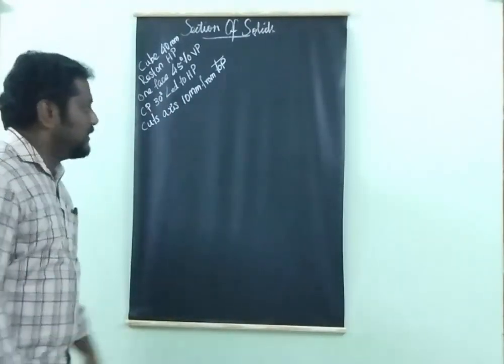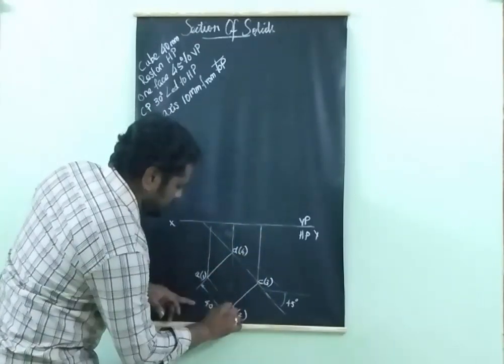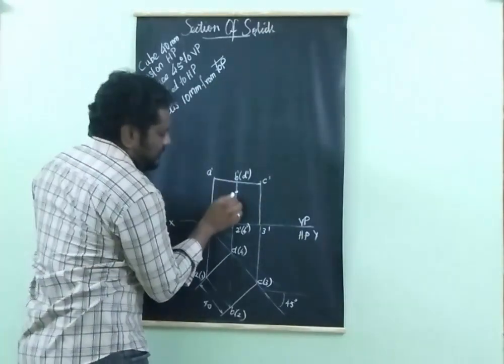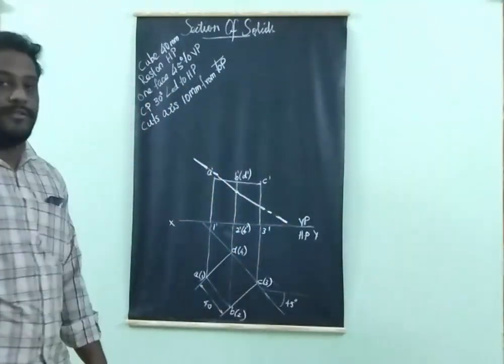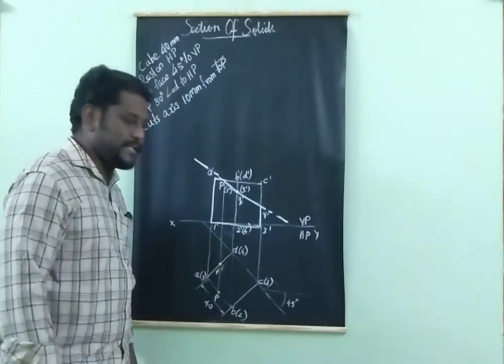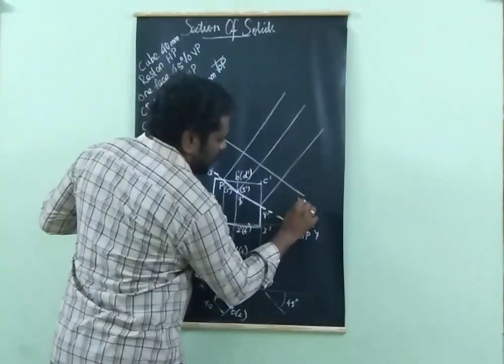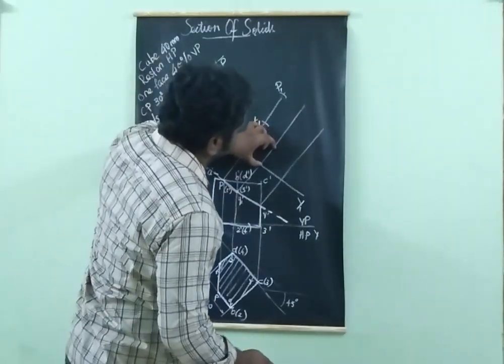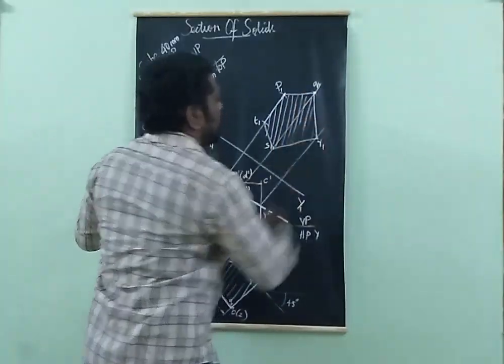Cube CP inclined to HP Problem 2